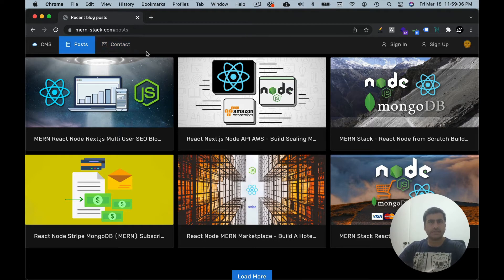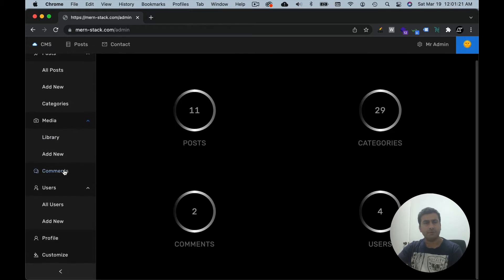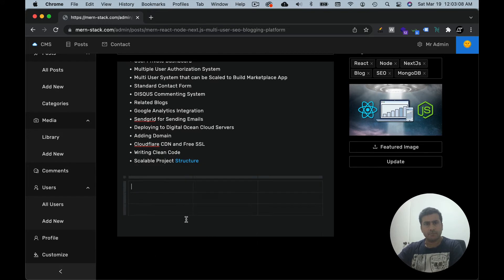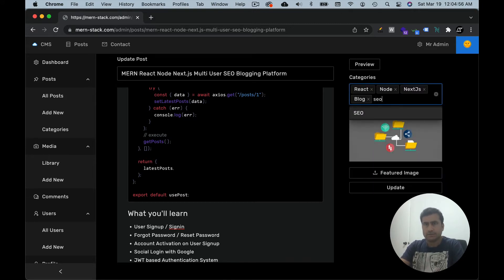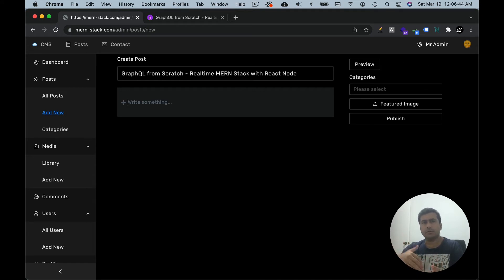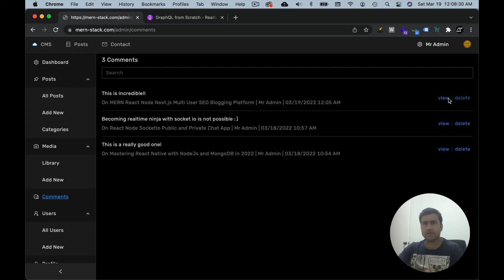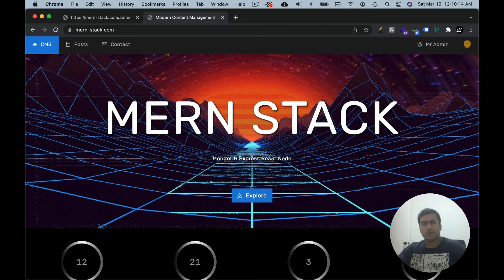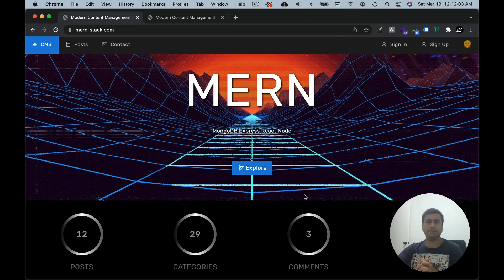React Node MERN Stack CMS - WordPress Clone admin dashboard demo